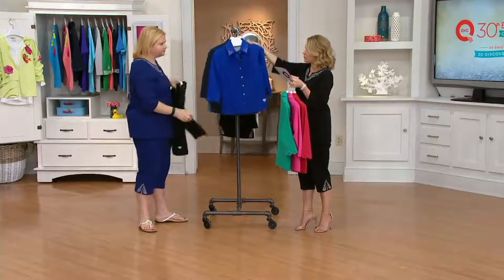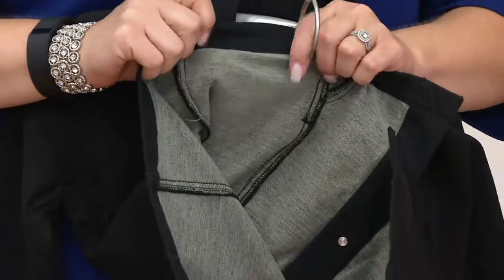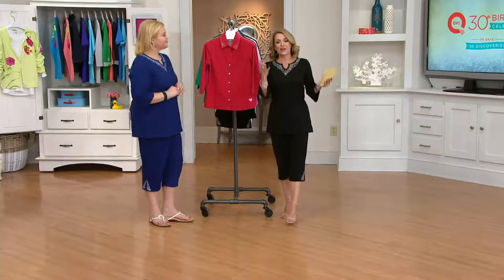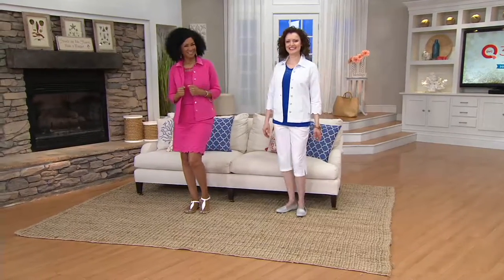Quacker Factory DreamJeannes Smile N' Style Scalloped Eyelet Jacket on QVC